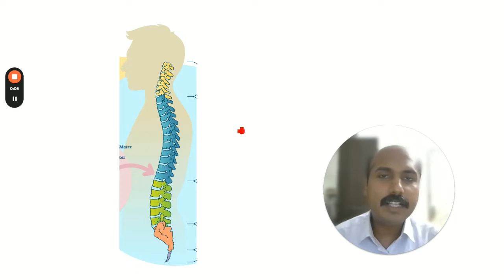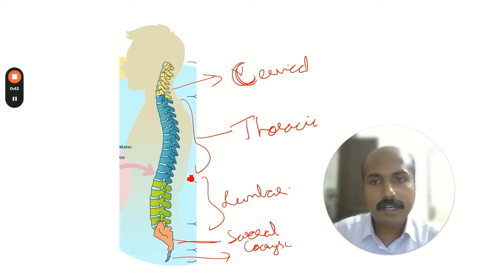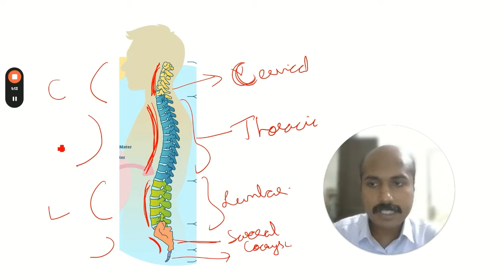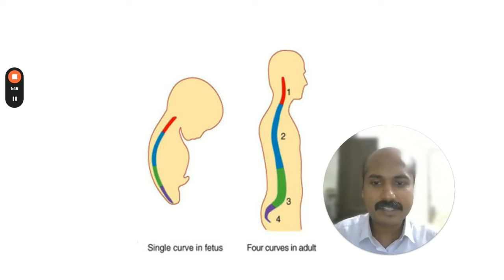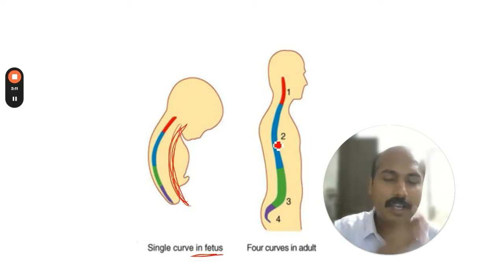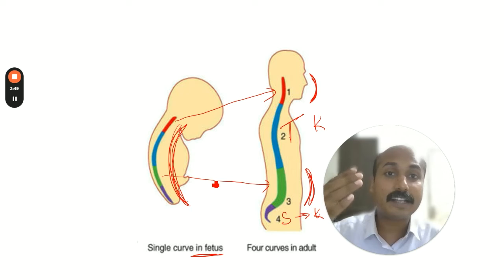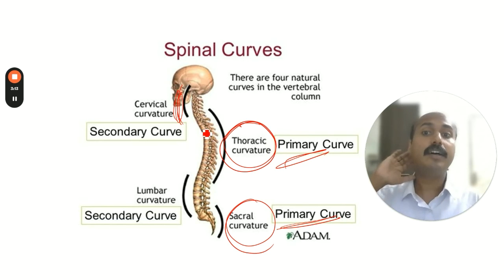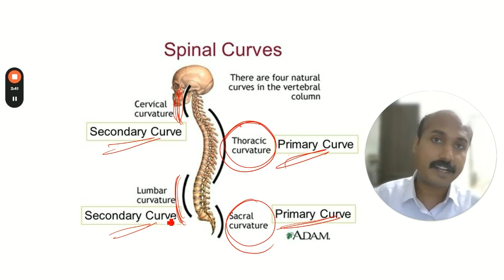Primary Vs Secondary curvatures - Vertebral column | In TWO MINUTES